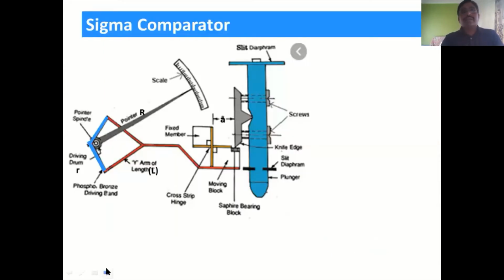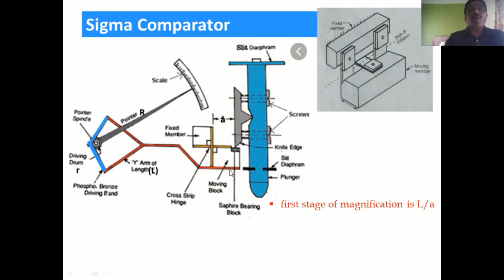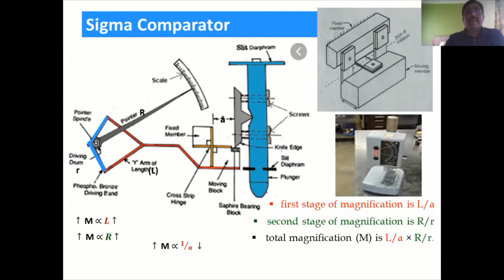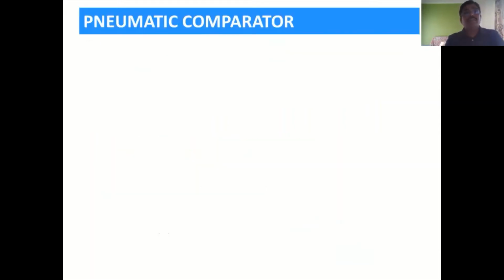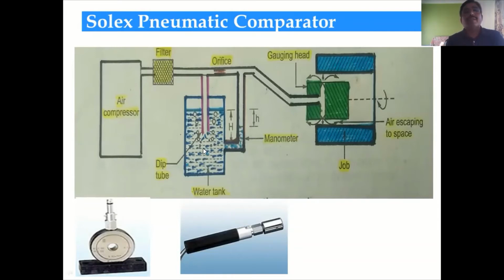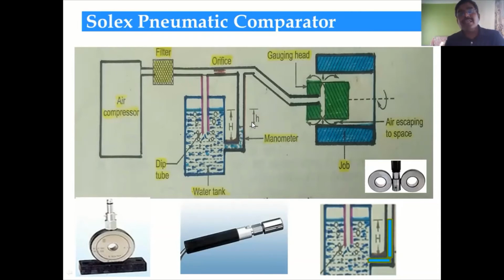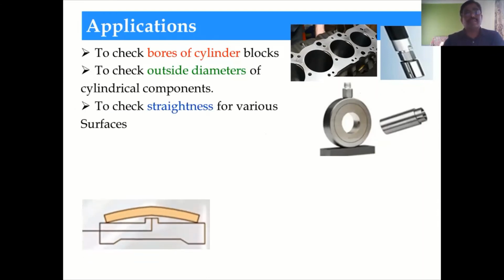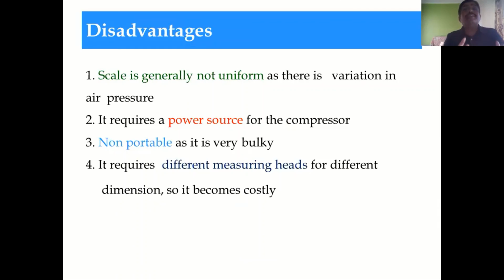Comparators part 2- Sigma and Pneumatic comparators and its applicaton...Prof.Sudhir Thakre